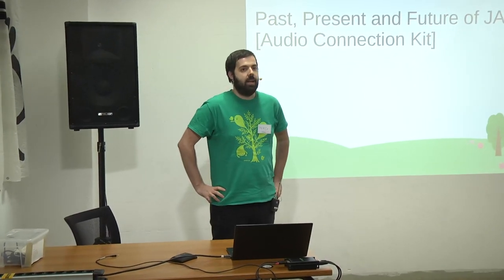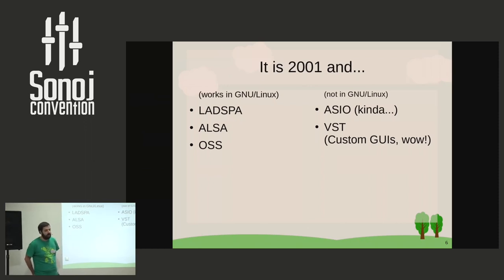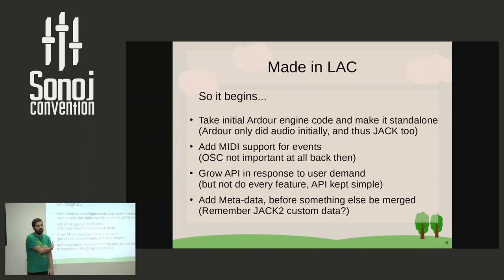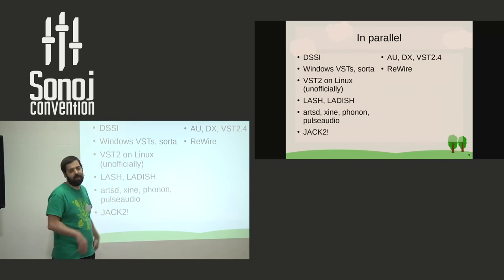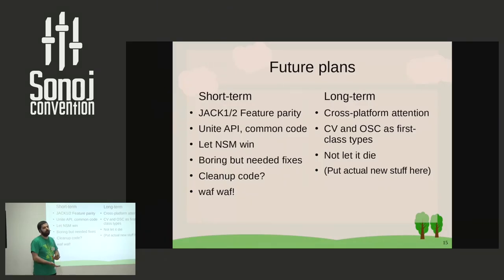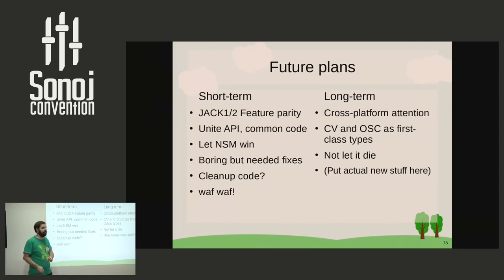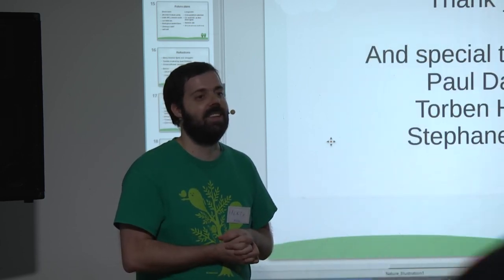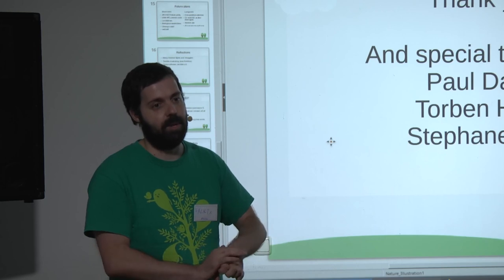Sonoj 2019: Past, Present and Future of the JACK Audio Connection Kit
Filipe Coelho